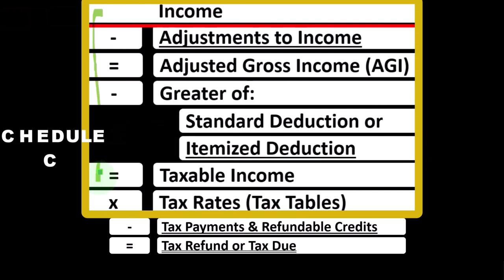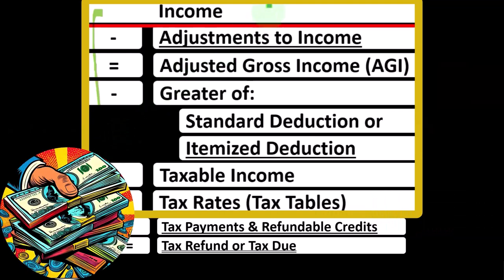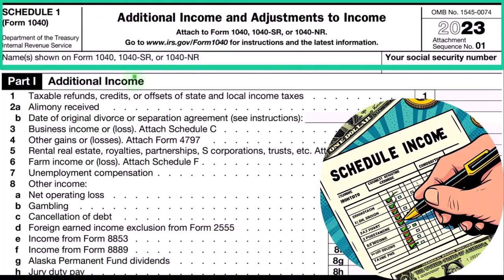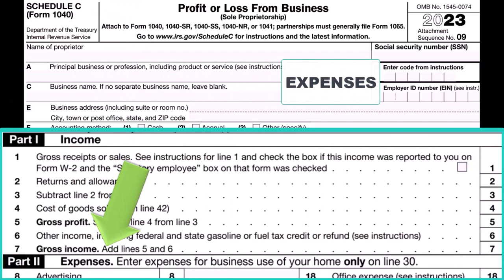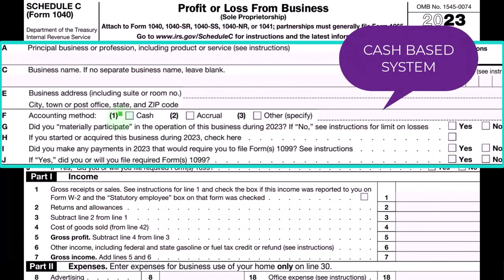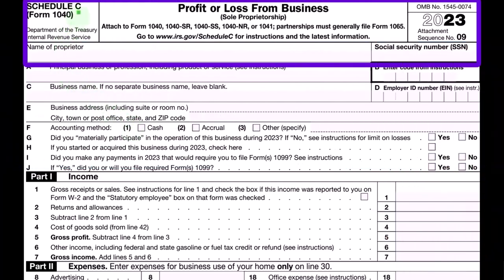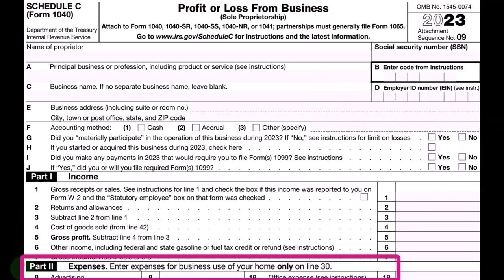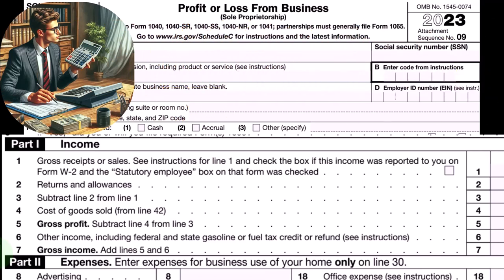Depreciation Concepts Tax 2023-2024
"Dive into the dynamic world of depreciation concepts for the 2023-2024 tax year! Our short video elucidates key depreciation principles, helping you navigate tax obligations with clarity and confidence.